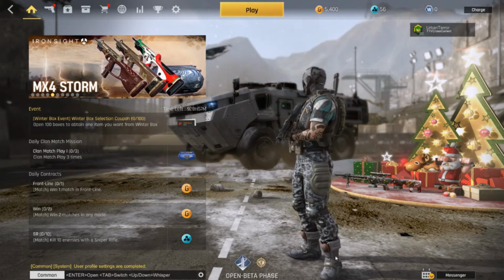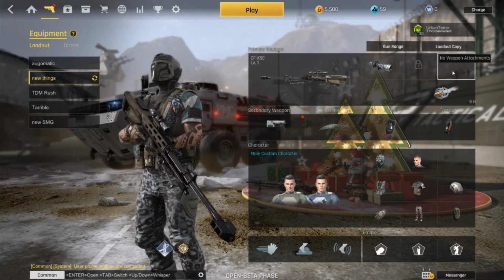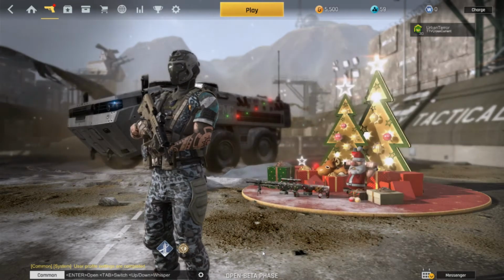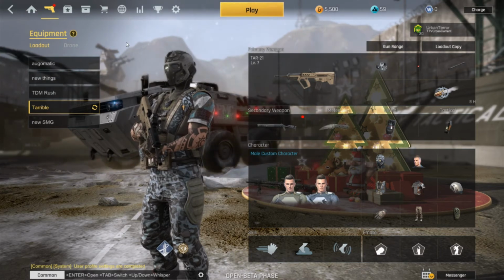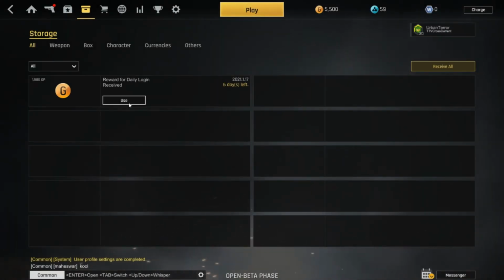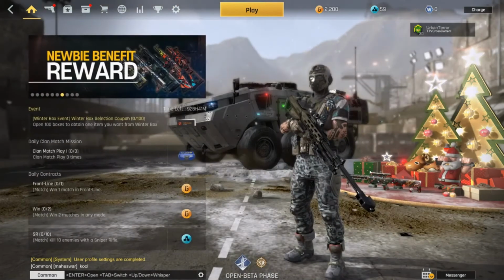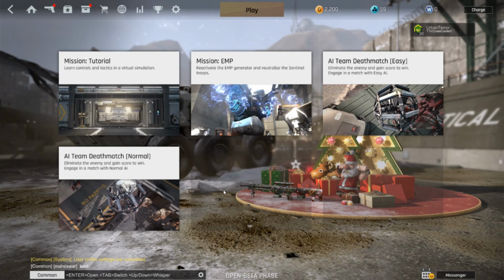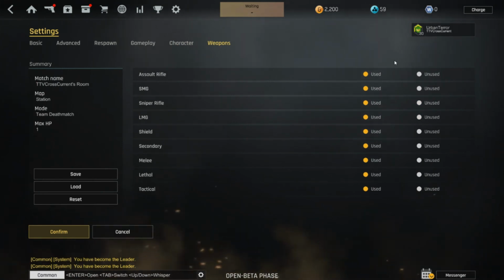Beginner's Guide to IRONSIGHT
In this video i go over everything you probably didnt know about IRONSIGHT. There is less on gameplay, and more on the settings and other aspects of the game that aren't brought up in the game's tutorial. Hope you enjoy!